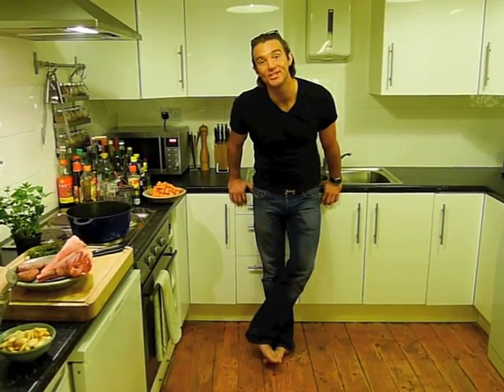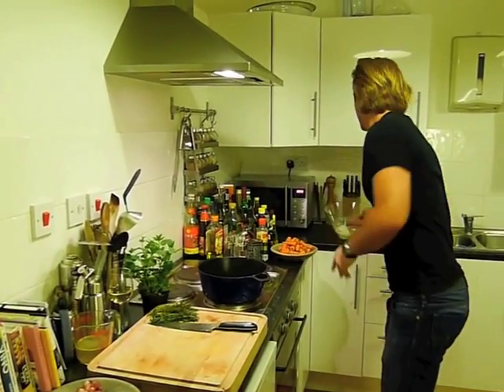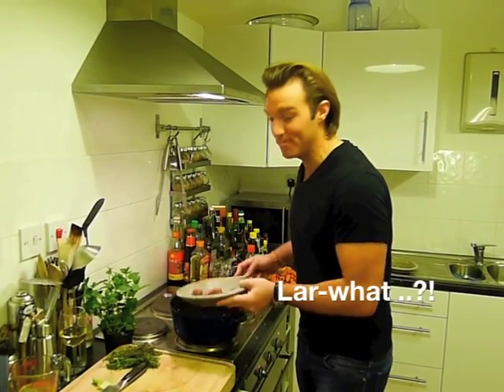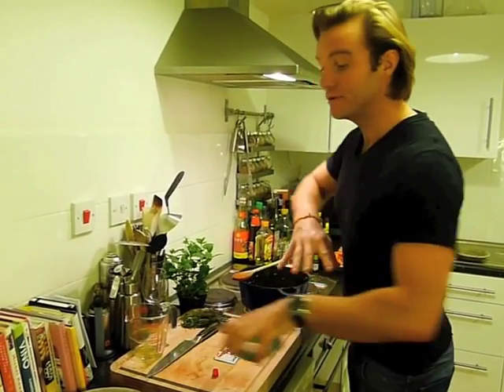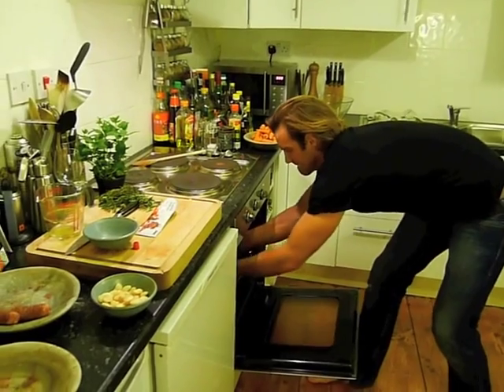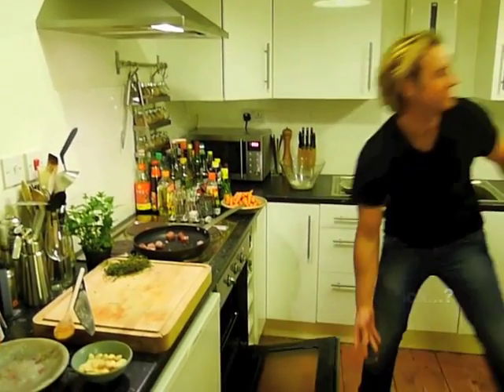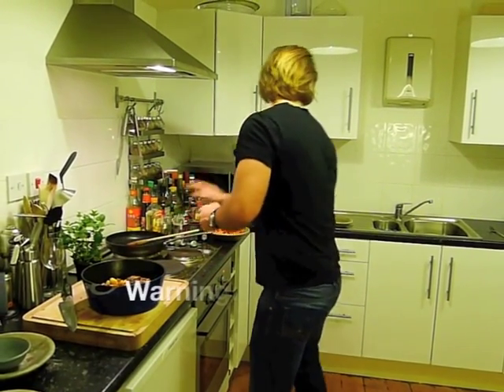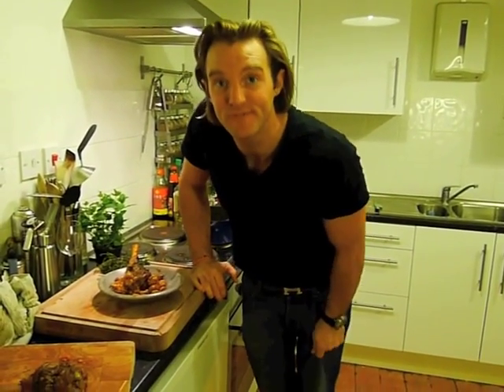Best Slow Cooked Lamb Shanks with Butterbean Cassoulet Recipe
There's something distinctly impressive about a big hunk of meat and a statuesque bone so with that in mind its time to get your laughing gear around my lamb shanks...
This recipe is great for a DIY date so the more TV chef clichés you can incorporate the better.

2 lamb shanks
1 medium size onion
1 medium size carrot
1 stick of celery
40g lardons
25g pearl barley
1 can of butter beans
2 Toulouse sausages
250ml chicken stock
125ml white wine
1 tbsp tomato puree
1 bay leaf, fresh thyme and rosemary

Brown off the lamb shanks quickly on all sides in a really hot ovenproof saucepan (steal your mum's Le Creuset) with a good splosh of olive oil then remove meat and set aside.

Turn heat down to medium and in the same saucepan brown off the lardons before adding the roughly diced carrot, celery, onion and garlic (when throwing ingredients into the pan imagine you are a matador and try shouting "olé!" for dramatic effect).

When the onion has gone translucent stir in your tomato purée before adding in the wine (nonchalantly from your glass) and reduce by half.

Next add the pearl barley (give it a good rinse first), bay leaf, a couple of sprigs of thyme and rosemary, half the beans, chicken stock and the lamb shanks.  Generously pepper your performance with words like "seasonal" and "locavore" to inspire awe.

Put a lid on your pan, stick it in the oven on 120°C and invite your date to watch Dances with Wolves (the director's cut).

2 hours in, press pause and cut each sausage into 8 pieces, fry off and then add to your saucepan with the remaining beans.

One hour and a few well placed tears (to show your sensitive side) later take the shanks out of the saucepan, reduce the sauce on the hob until thick and serve it all with warm crusty bread.

Ensure you buy eggs for breakfast.